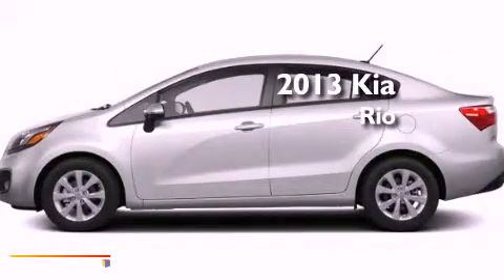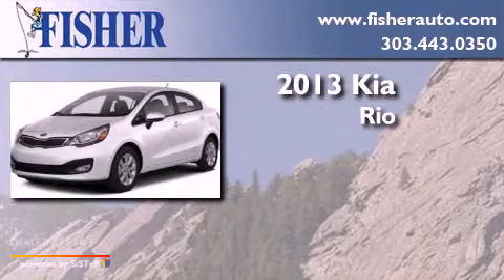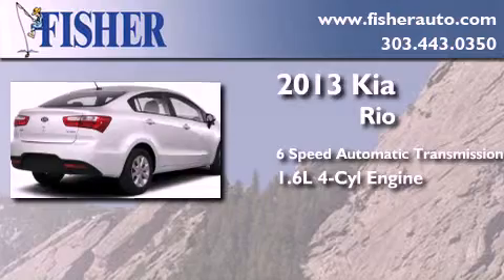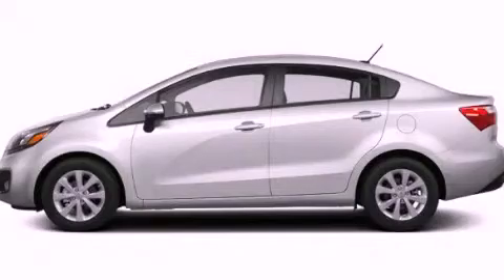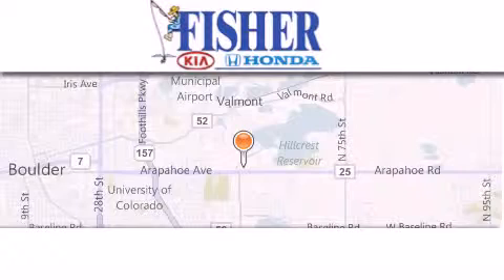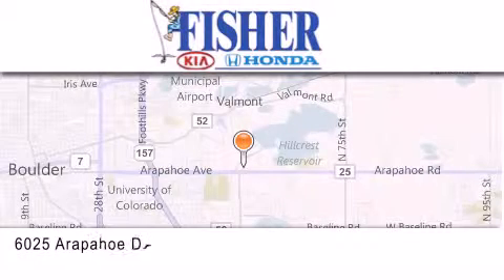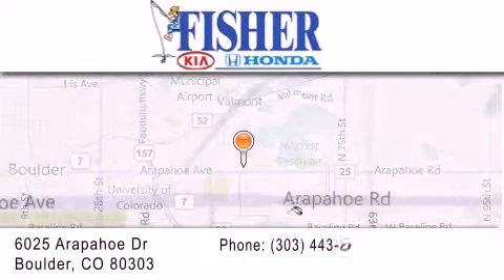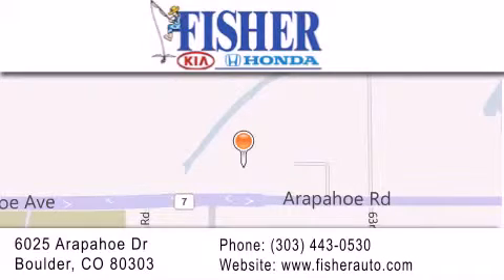2013 Kia Rio Boulder CO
Year : 2013
 Make : Kia
 Model : Rio
 Engine : gas i4 1.6l/97
 Trans . : automatic
 Exterior : white

 Interior : black
 Stock : 131697

 2013 Kia Rio Boulder CO